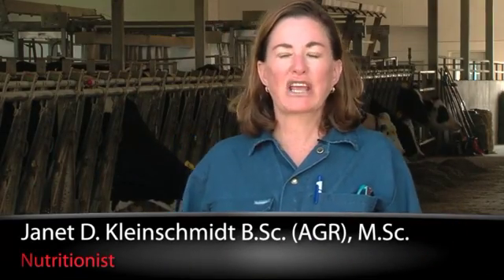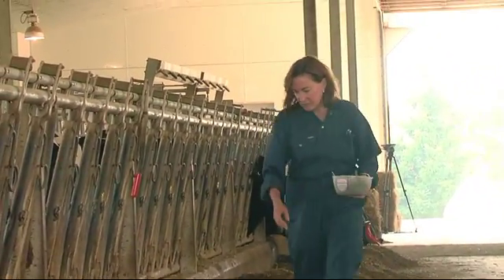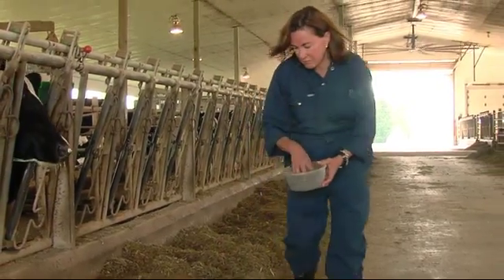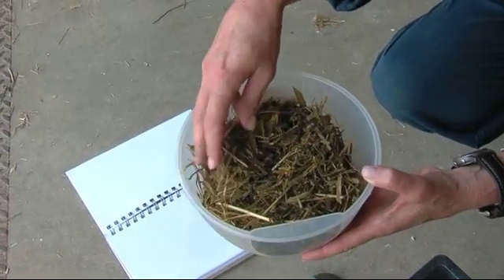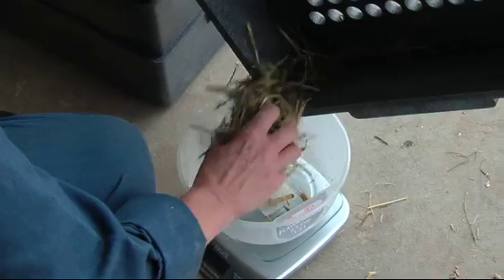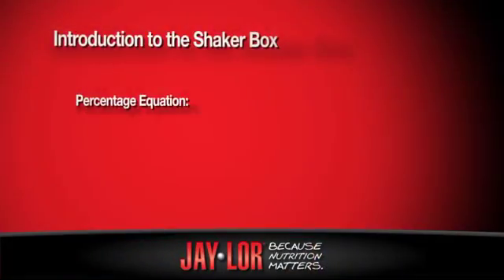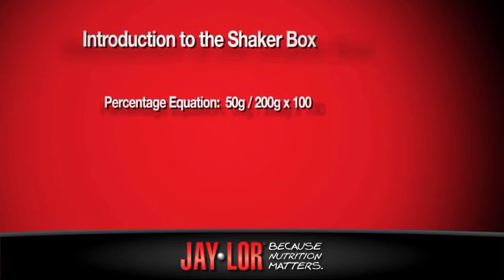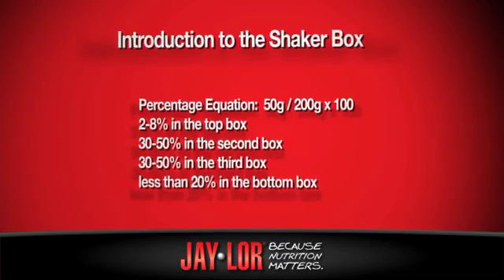Jaylor: Introduction to the Shaker Box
Watch Janet D. Kleinschmidt as she shows you how to use the Penn State Shaker Box.  Using the shaker box will help you easily measure the content percentages in your TMR mix.